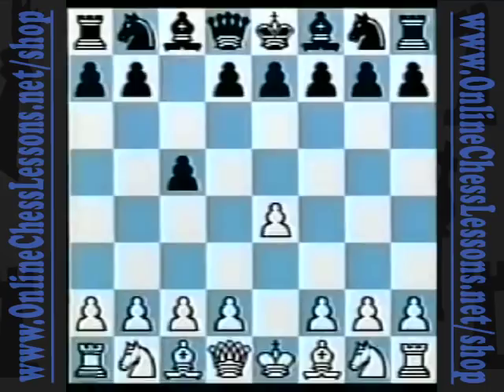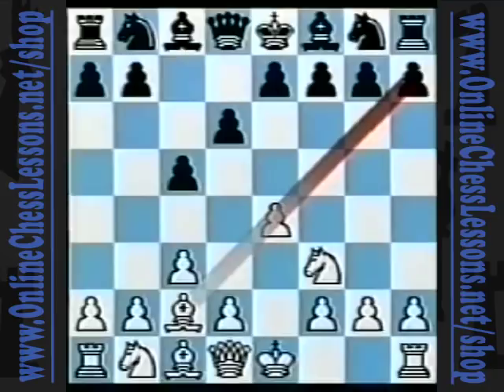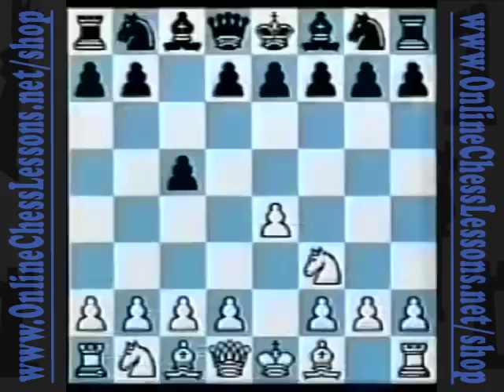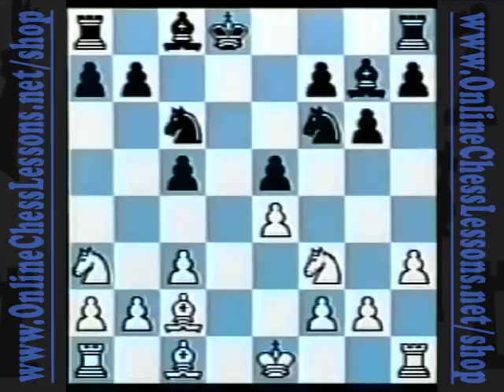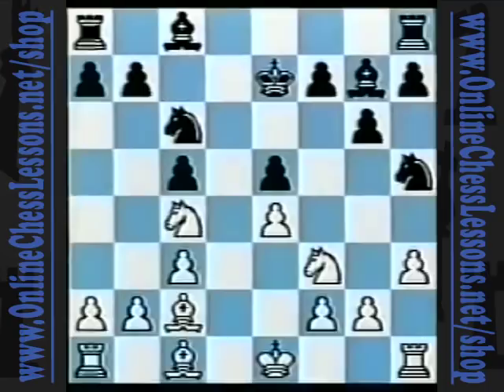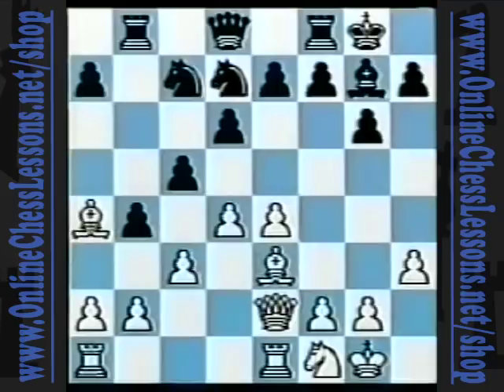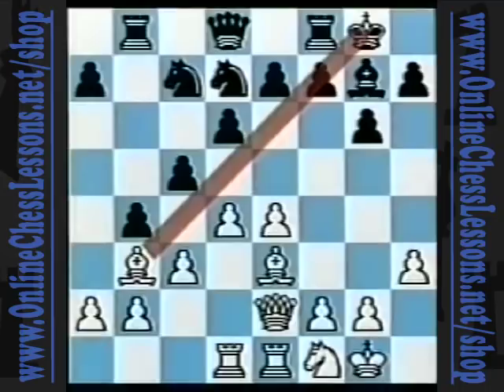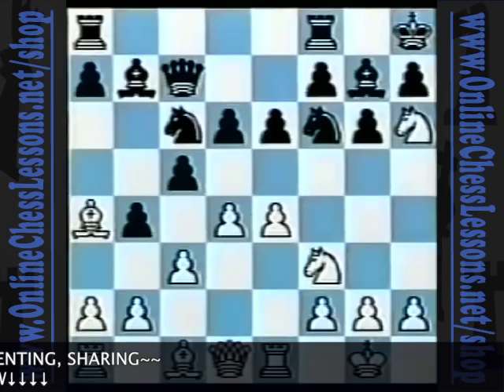The Secret 🤐 Way to Win at Chess: The Kopec System (Anti-Sicilian)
Become the master of a new secret weapon against booked-up Sicilian Defense players: the Kopec System. Get all the secrets of this powerful chess opening system – from the creator himself!

The Kopec System is an effective anti-Sicilian sideline for White devised by IM Danny Kopec for use against those booked-up 📚 Sicilian Defense players. It employs a strange bishop maneuver early in the opening that guarantees White a solid, and unexpected, set-up after 1.e4 c5 2.Nf3 d6/Nc6 3.Bd3.

Bd3!? Yes, it’s true, the Kopec System looks very strange after 3. Bd3, however White´s idea is to form a strong center with pawns on e4 and d4 – normally leading to positions similar to the Ruy Lopez. Although White´s 3.Bd3 move looks very weird and breaks a fundamental rule of blocking in his d2-pawn and thus c1-bishop, White will soon unravel with 4.c3 and 5.Bc2 – tucking the bishop safely on c2. This allows White to gain space in the center with a well-prepared d4 push.

White´s bishop maneuver takes a good amount of time, especially so early in the opening – however Black is unable to exploit this because White can keep the position closed – until he’s ready!

This is one of the best openings for White if you’re trying to avoid mainstream Sicilian Defense theory and you should get good shock value too as Black wonders what that bishop is doing on d3!

But, as Danny shows, the Kopec System has its own hidden power.

You get:

• to keep a pawn on d4, claiming space
• a well-protected e4 pawn, claiming more space
• an easy to play system where you can play the first 5-6 moves instantly
• to catch Black out in some chess openings traps if they try playing their usual Sicilian Defense ideas

While the Kopec System is not played often at the elite level, it is still used on occasion. Super GM Fabiano Caruana employed a variation of the Kopec System in a crazy 2012 game against fellow Super GM Veselin Topalov!

In this chapter from his chess course ¨The Kopec System¨, the opening´s creator IM Dr. Danny Kopec explains the fundamental ideas of this interesting sideline.